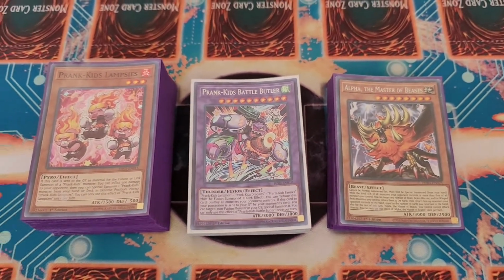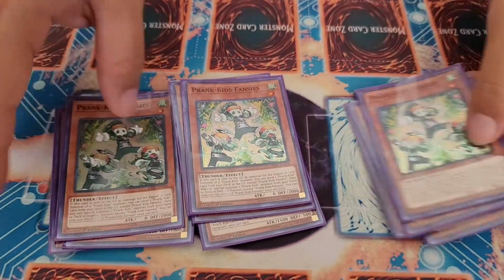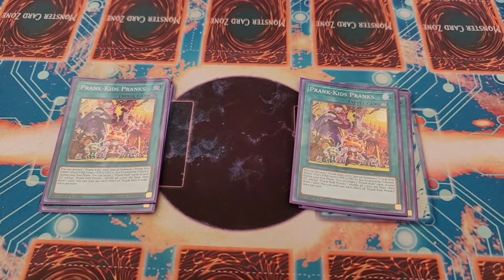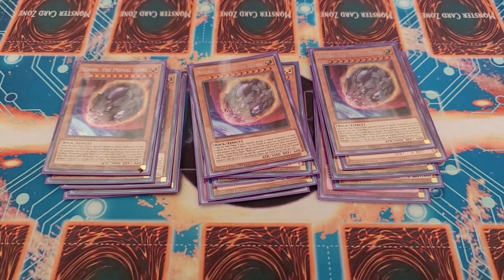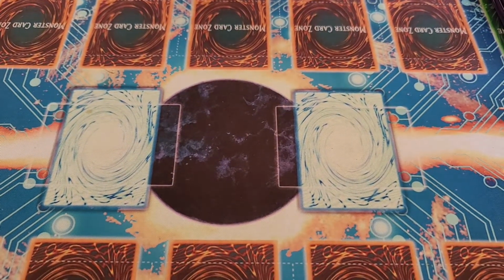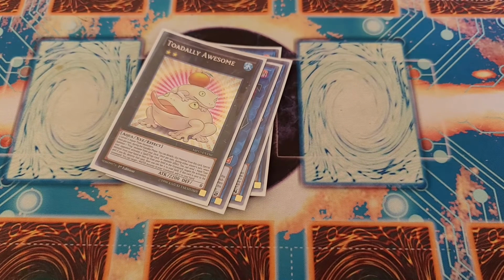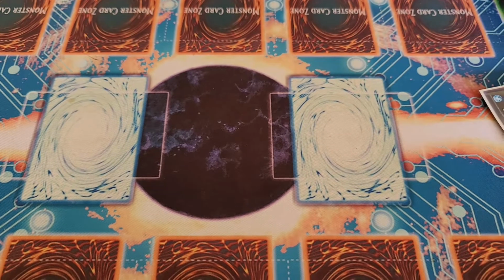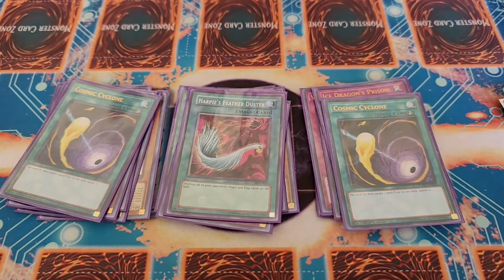PRANK-KIDS DECK PROFILE DECEMBER 2020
Aiwa Brun of Kauai made it to Top 4 at the 8 Moves Ahead Locals here in Lihue Hawaii.